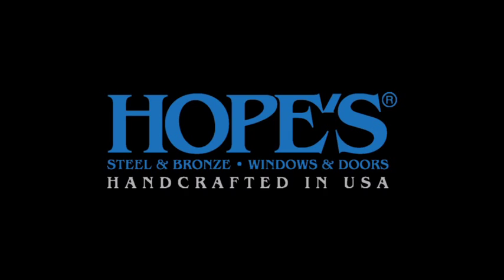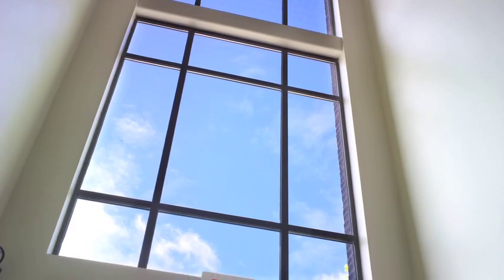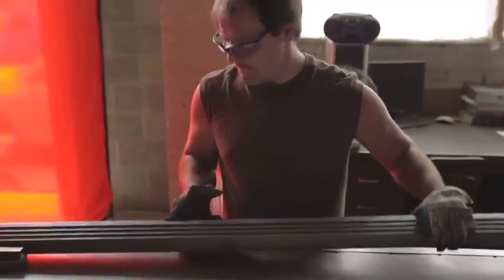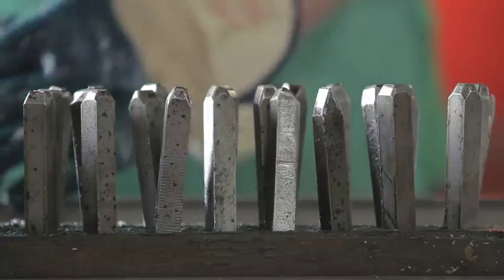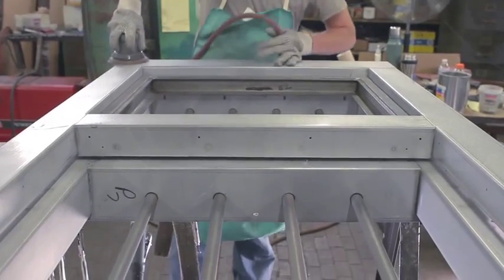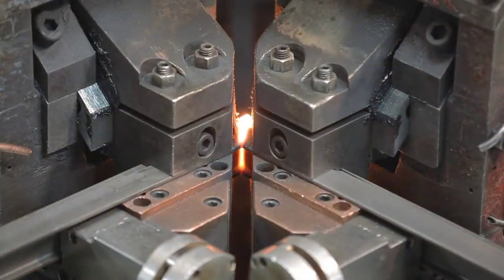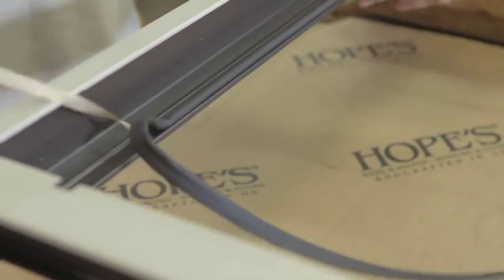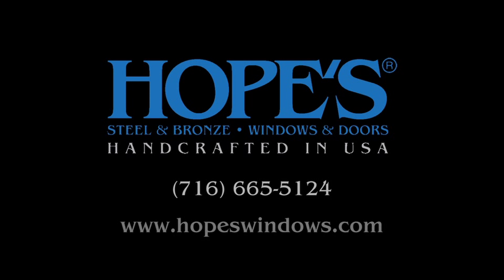Hope's Windows | Our Story | Commercial Products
Learn the story of Hope's® steel and bronze windows and doors. Handcrafted in the USA for your residential and commercial architectural projects. Throughout its long history, Hope's windows and doors have been synonymous with longevity and quality.